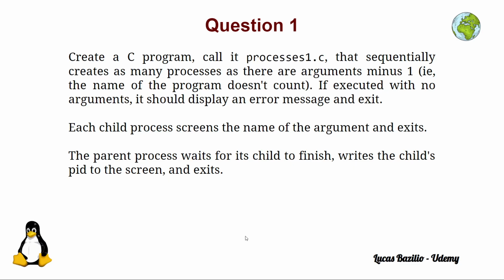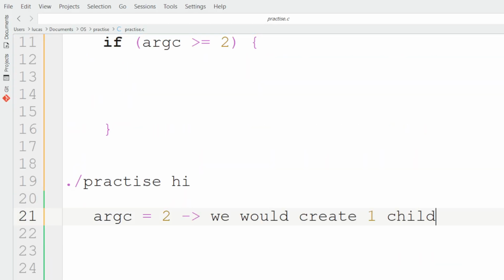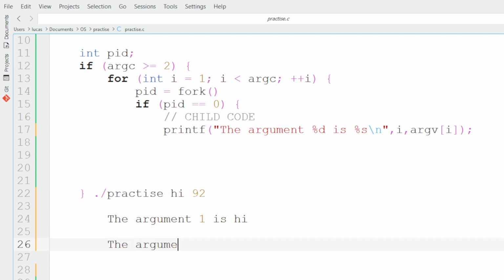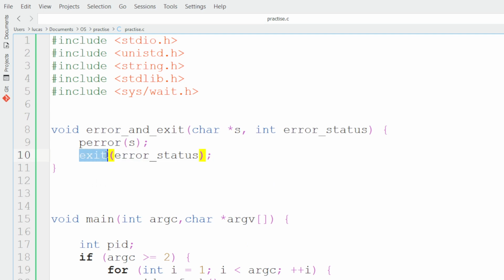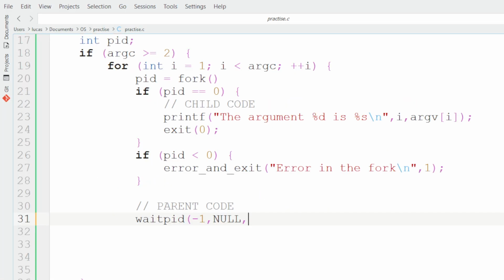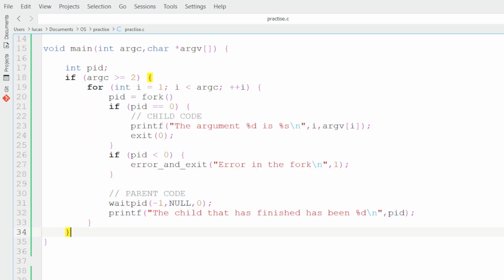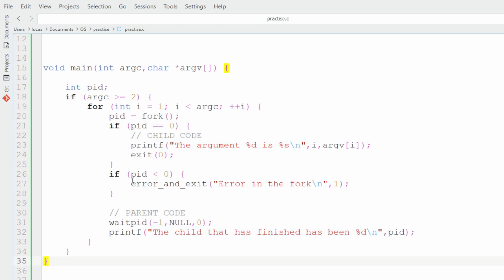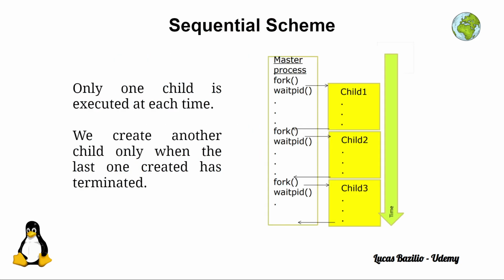Operating Systems - Process Management